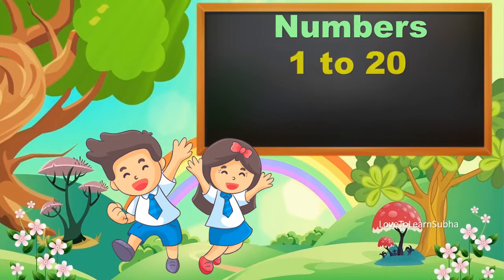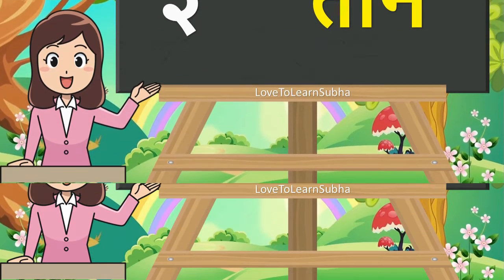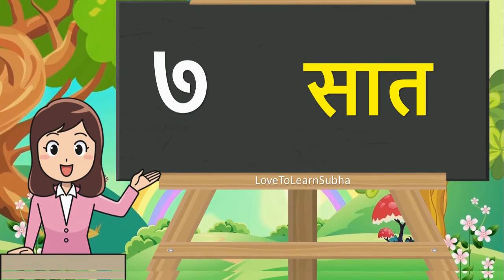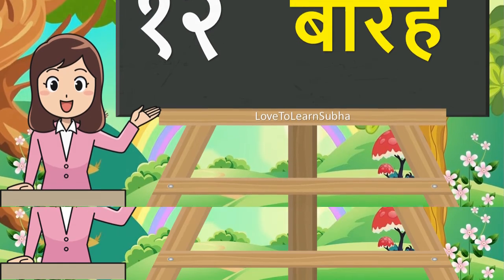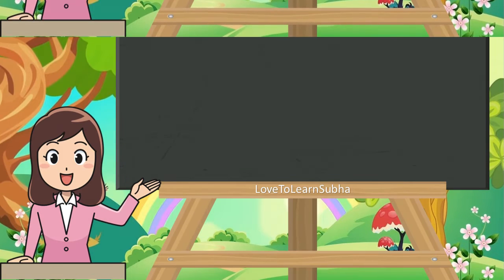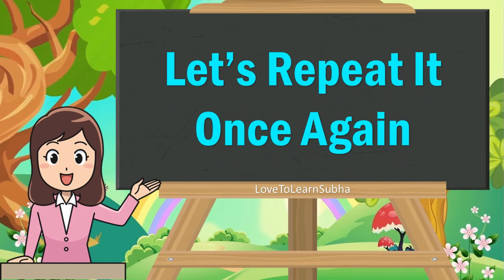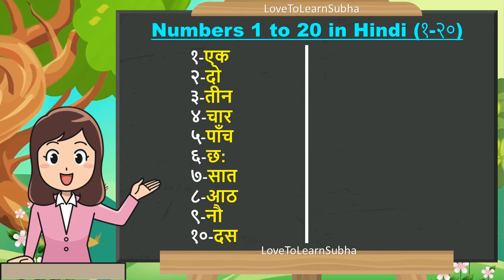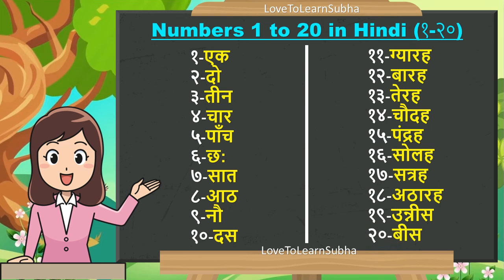Hindi Number Names 1 To 20|Hindi Ginti|गिनती 1 से 20 तक|Hindi Numbers 1 to 20|1 to 20 In Hindi/Ginti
This video includes learning numbers in hindi from 1 to 20 with number names.

1 to 10 in hindi
1 to 10 in hindi numbers
1 to 10 in hindi words
1 to 10 in hindi writing
1 to 10 in hindi song
1 to 10 in hindi counting
1 to 10 in hindi ginti
1 to 10 in hindi language
1 to 10 in hindi and english
1 - 10 number song
1 - 10 numbers
1-10 number names
1-10 numbers in hindi
1-10 number chart

1 se 10 tak ginti hindi mein
ginti
ginti in hindi numbers

learn hindi numbers
learn hindi numbers 1 to 10

हिंदी वाली गिनती 1 से 20 तक
1 से 20 तक गिनती
1 से 20 तक गिनती हिंदी में
1 से 20 तक गिनती हिंदी
1 से 20 तक गिनती सिखाएं
1 से 20 तक गिनती वीडियो
1 से 20 तक गिनती बच्चों के लिए

1 to 10 numbers
1 to 10 numbers name
1 to 10 numbers in hindi
1 to 10 numbers song
1 to 10 numbers writing
1 to 10 numbers learning
1 to 10 numbers for nursery
1 to 10 numbers in hindi writing

1 to 20 numbers
1 to 20 numbers song
1 to 20 numbers in hindi
1 to 20 numbers spelling
1 to 20 number name
1 to 20 number names in hindi
1 to 20 numbers in hindi
1 to 20 numbers in hindi writing
1 to 20 numbers in hindi and english
1 to 20 numbers in hindi letters
1 to 20 numbers song in hindi
1 to 20 hindi numbers reading
one to 20 numbers in hindi

Arithmetic
premath concept
Maths basics
Basic Maths

maths basic
maths basic concepts
maths basics
maths tricks
maths basic formulas
math concepts